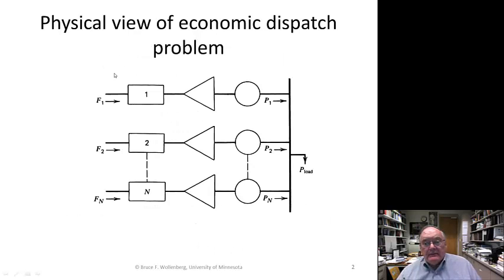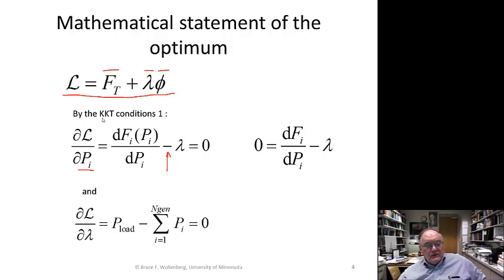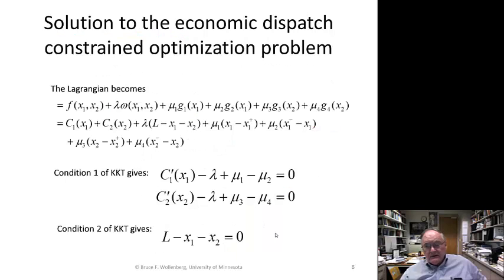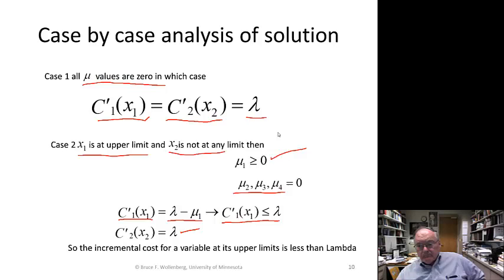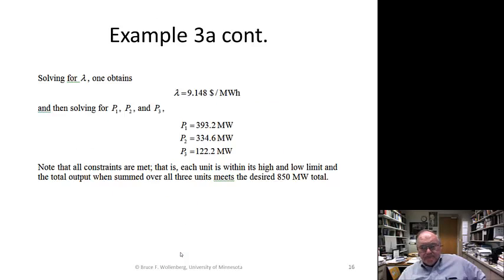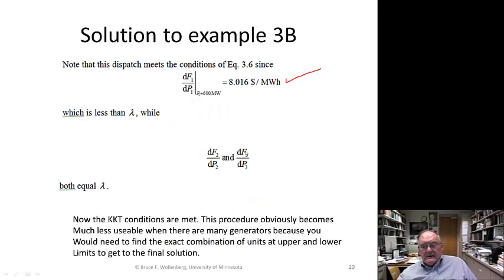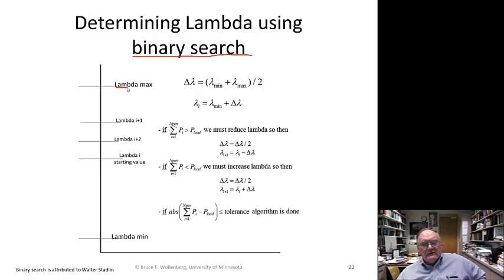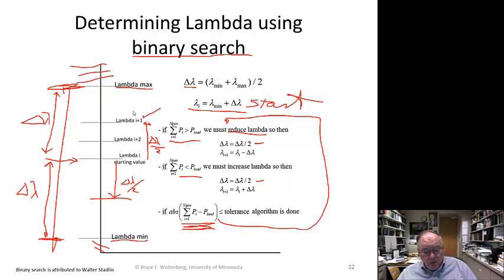Module 7-1: Economic Dispatch of Thermal Units, Part 1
Formulates thermal economic dispatch, derives equal-incremental-cost and KKT conditions, enforces generator limits and load balance, and develops lambda-iteration solution logic.